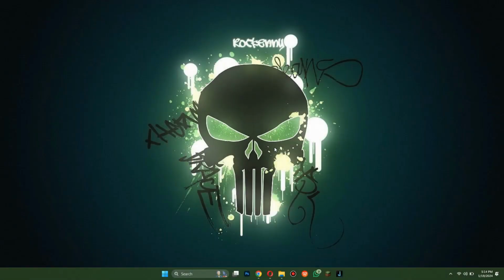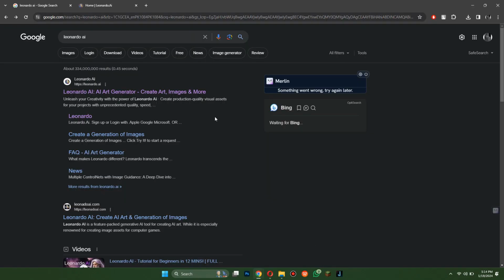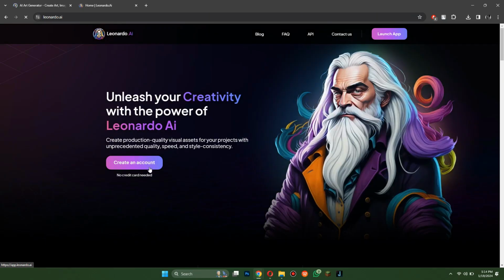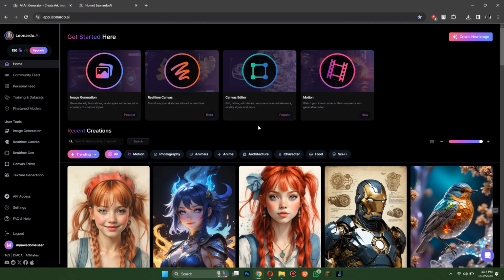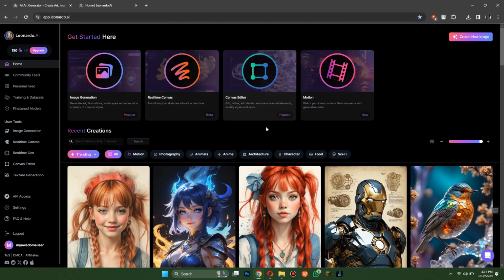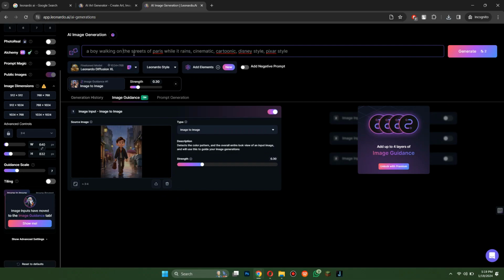How To Create Consistent Characters In Leonardo AI - Full Tutorial (2025)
In this video I'll show you how to create consistent characters in leonardo ai. The method is very simple and clearly described in the video "generate consistent characters in leonardo ai with simple tricks🔥 creatives fusion" . Follow all of the steps and see how to create consistent characters with leonardo ai in 2 minutes.